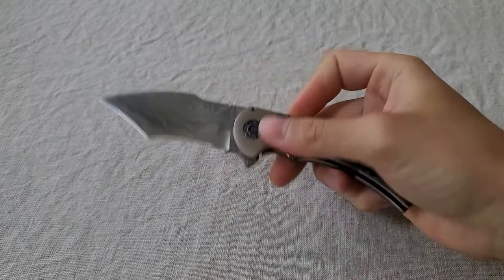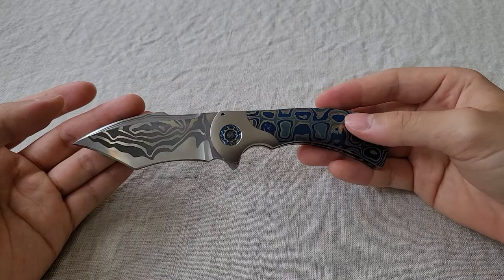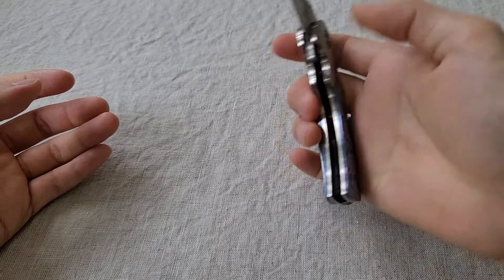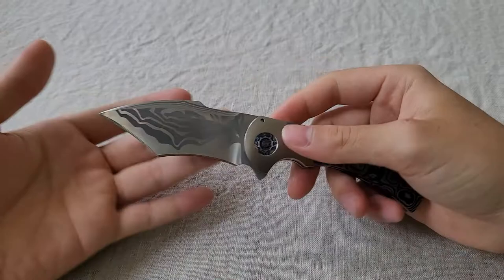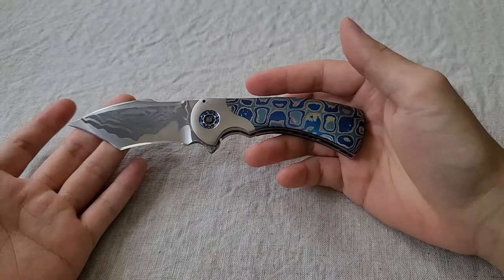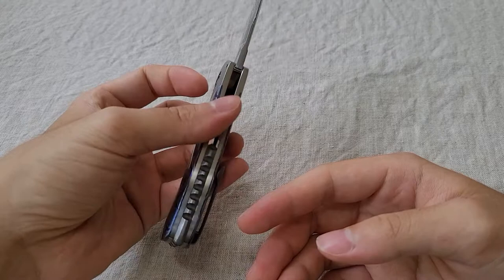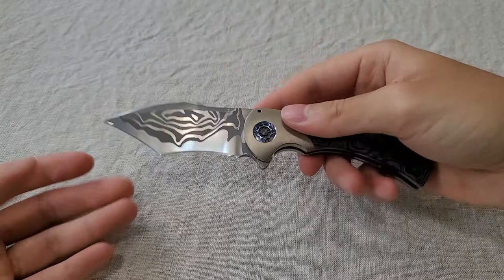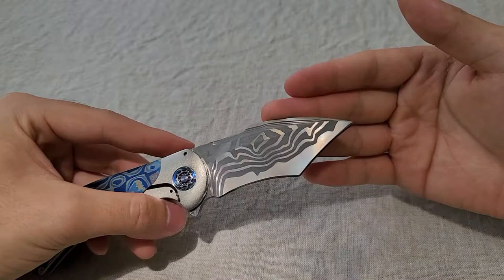Fury by Frank Fischer